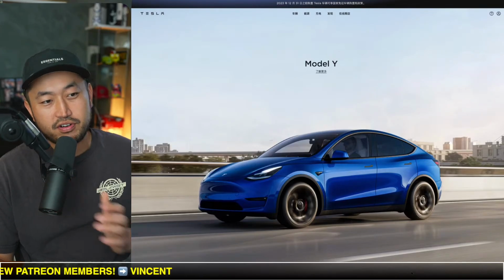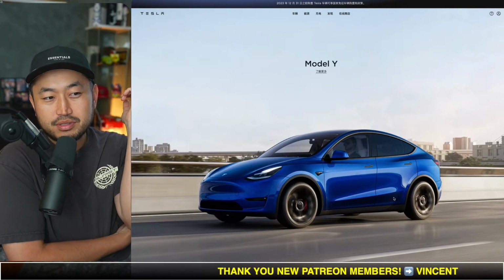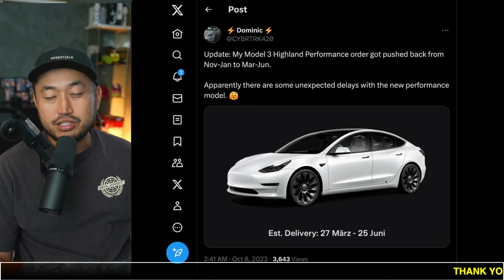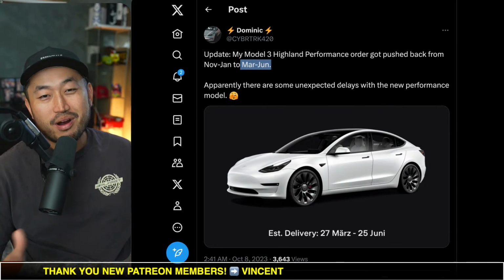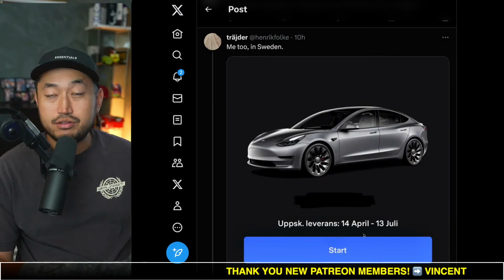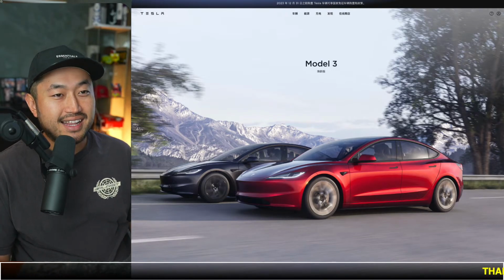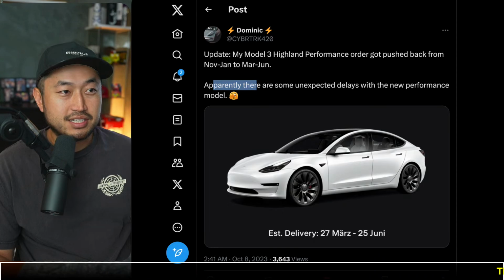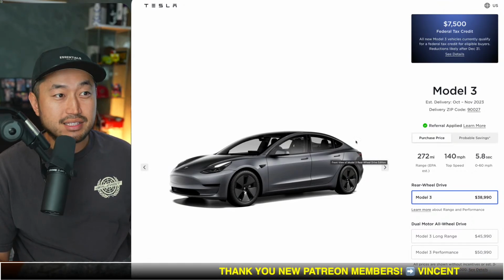Tesla Model 3 Highland Performance Gets PUSHED